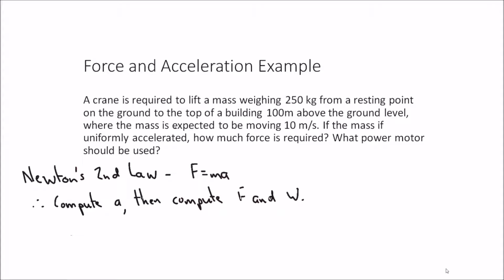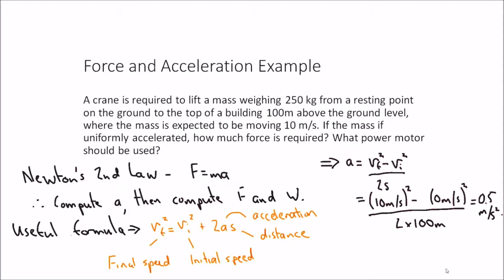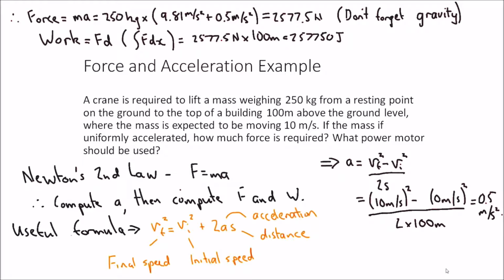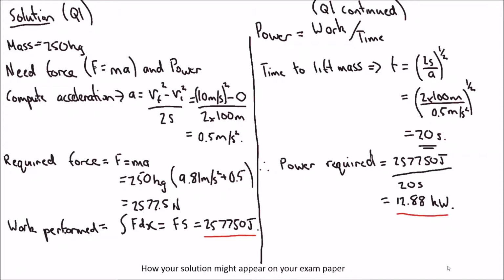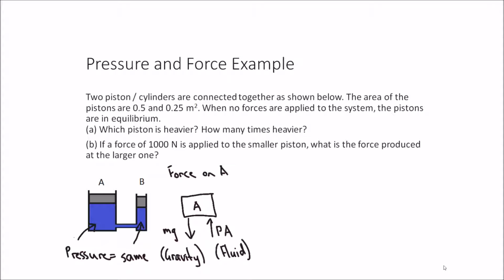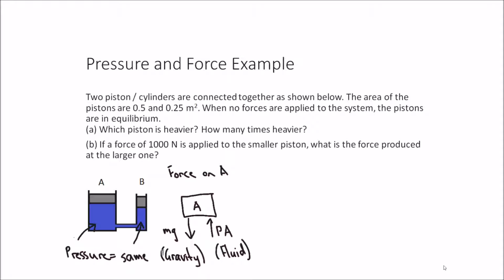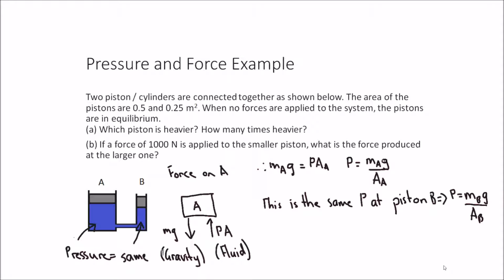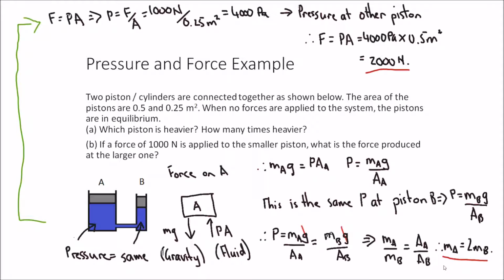NCKU ME Thermodynamics I - Week 1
Simple examples to aid students in their NCKU ME Thermodynamics I course.